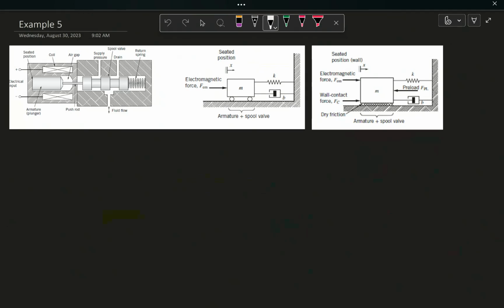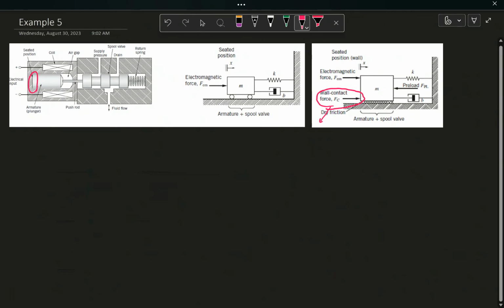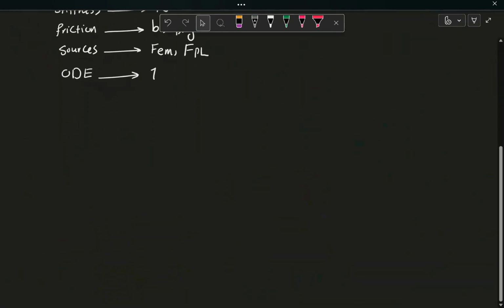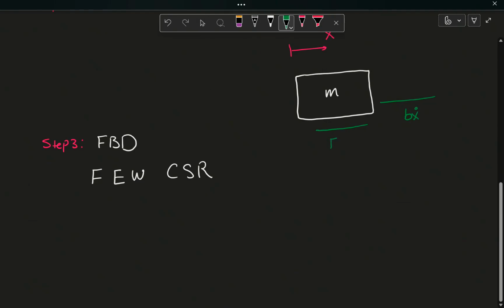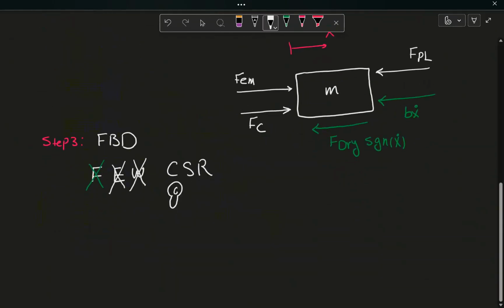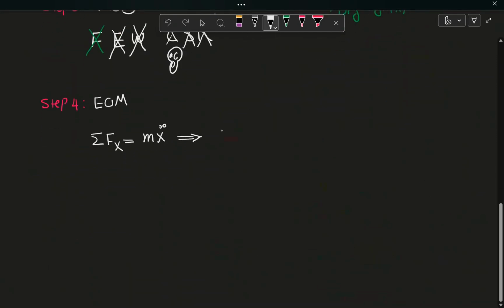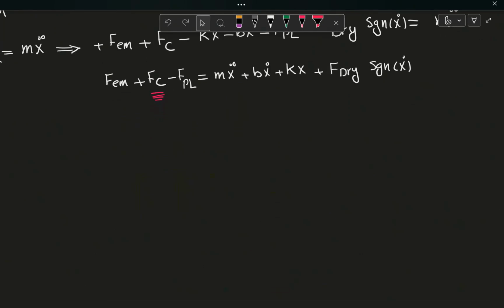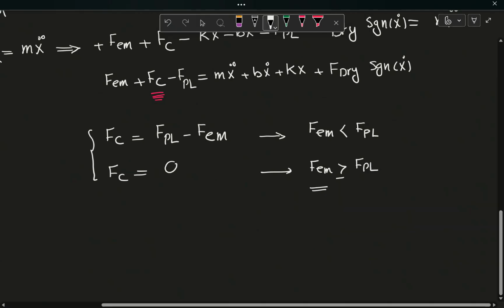Modeling Switching Nonlinearity: Solenoid Valve with Preloaded Spring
In this video, we explore switching behavior as a major source of nonlinearity in dynamic systems.

You’ll learn how to:

1- Understand what switching nonlinearities are and where they arise

2- Analyze a solenoid valve system with a preloaded return spring

3- Implement conditional logic in the equations of motion (e.g., force only active after a threshold displacement)

4- See how these discontinuities affect modeling, and later the simulation, and control design

Switching effects like these are common in systems with contact forces, mechanical stops, and on-off actuation — and are crucial in both physical design and controller development.

🎓 This example builds directly on the high-speed solenoid valve model from earlier in the series.